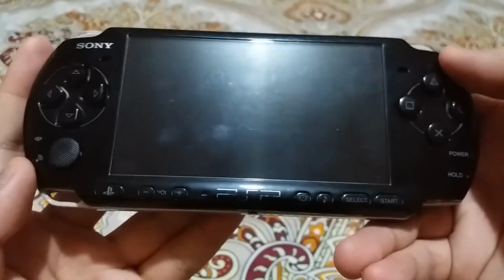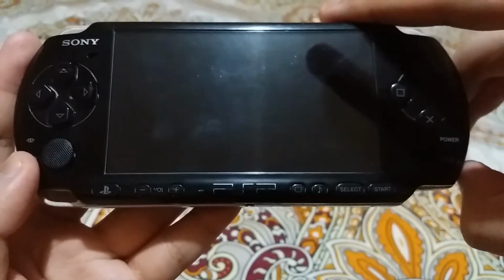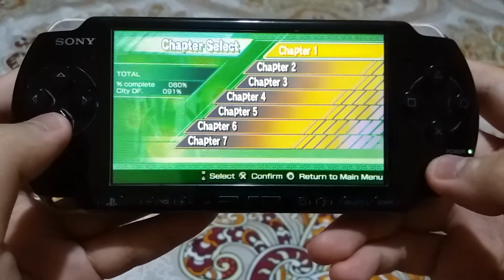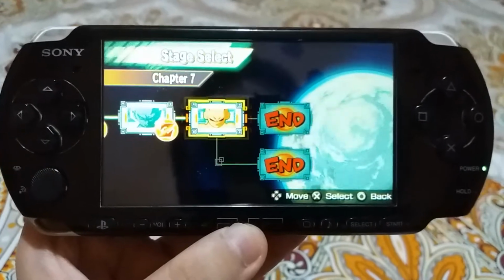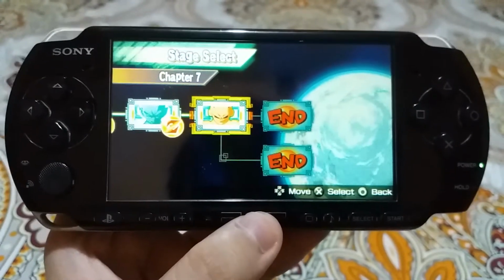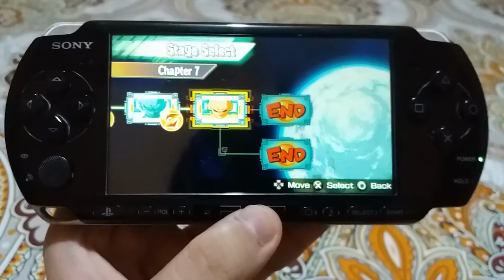Dragon Ball Z Shin Budokai 2 Chapter 7 Final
Dragon Ball Z Shin Budokai 2 PSP
Chapter 7
Kid Buu
Goku Super Saiyan 4
Majin Vegeta
Top Ending it's finished
That's Dragon Ball Z Shin Budokai 2 Chapter 7